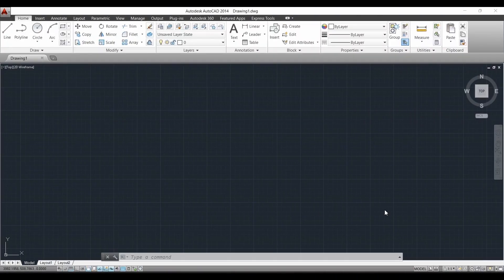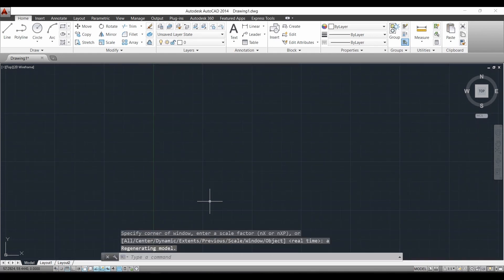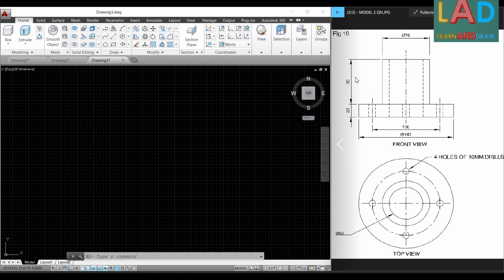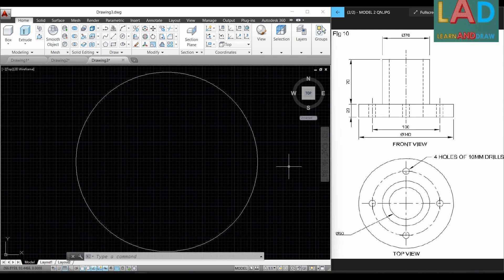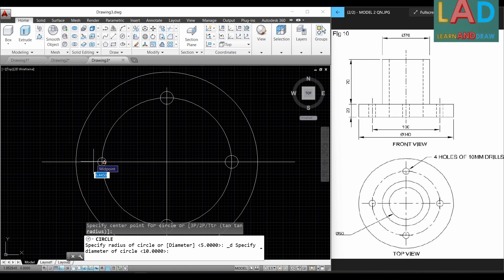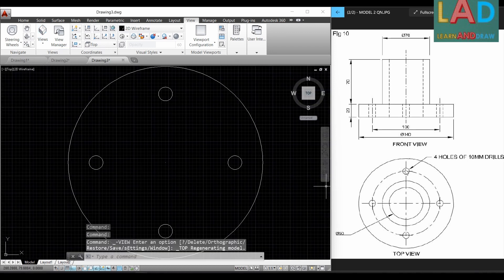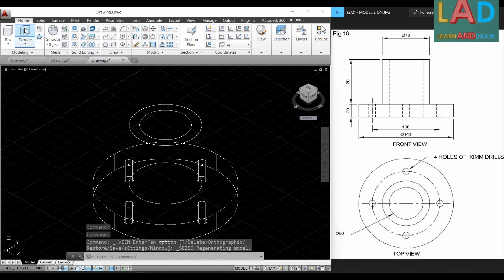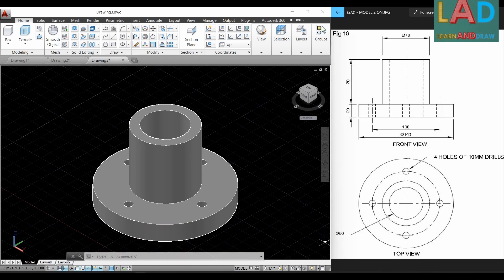AUTOCAD - 3D MODEL 4|CAED CAEG | LEARN AND DRAW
In this Video the 3 dimensional modelling of the machine component is drawn using AUTOCAD software. The video is intended for 1st year diploma/ engineering students of all branches